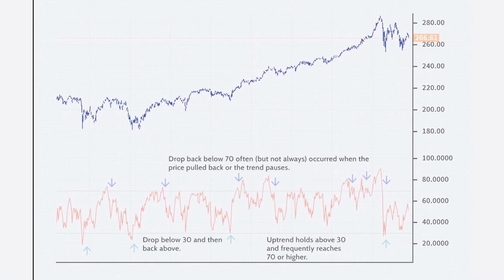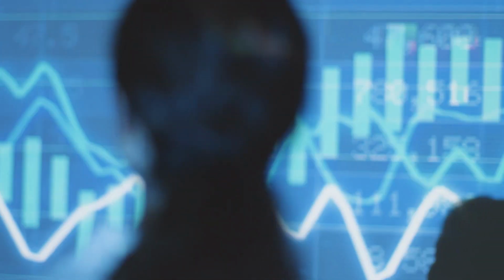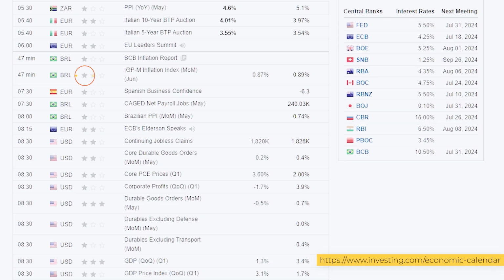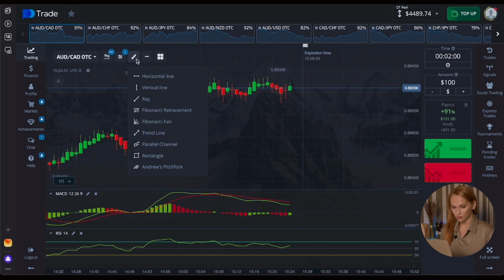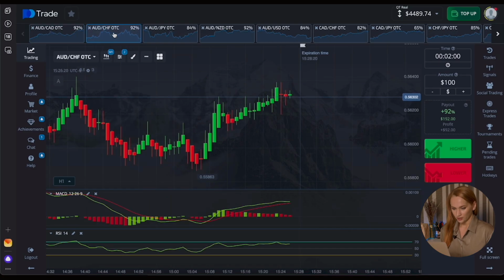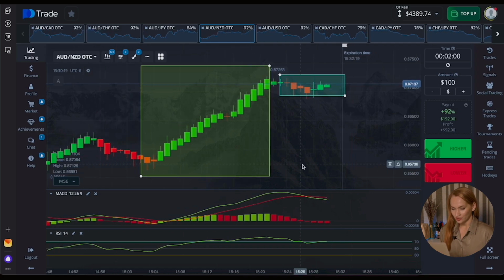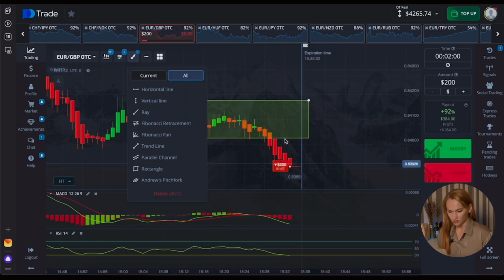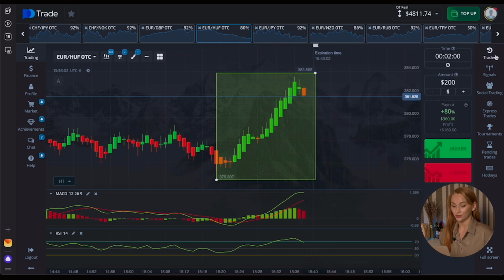Dont Lose Your Deposit! Learn Technical & Fundamental Analysis for Profitable Binary Options Trading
⚡️ Want to make a profit? Then start with my telegram channel (the link to the channel will appear here very soon, be patient)
With its help, you can easily master trading and start earning with me from the very first videos!

Hello everyone! My name is Victoria, and you are on my YouTube channel about trading. Here I share strategies and knowledge that I have learned from my own experience and that really work. In this video, you will learn how to correctly use technical and fundamental analysis to predict trends, avoid losses and make profitable trades. Let's figure it out! 🚀

🔥 Key points of the video:

What is technical and fundamental analysis, and how do they work?
What tools help traders find trends and avoid mistakes?
How to use key events and indicators for successful trading on binary options?
What mistakes do beginners most often make, and how to avoid them?
Why are the economic calendar and Trading View indispensable assistants for a trader?

Rest assured, my knowledge will help you trade effectively, and in the telegram channel you will find ready-made signals and useful content absolutely free!

✅ TELEGRAM CHANNEL (the link to the channel will appear here very soon, be patient)
🎁 GET A GIFT 50% BONUS TO YOUR DEPOSIT WHEN REGISTRATION

🤗 If you have questions on how to become a trader and start earning, write to me in private messages in Telegram @vicatrading